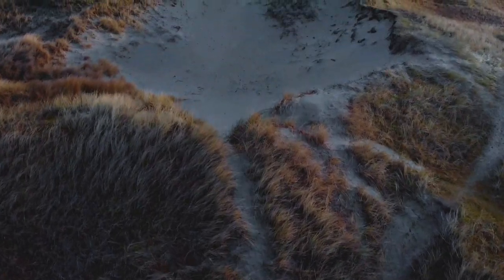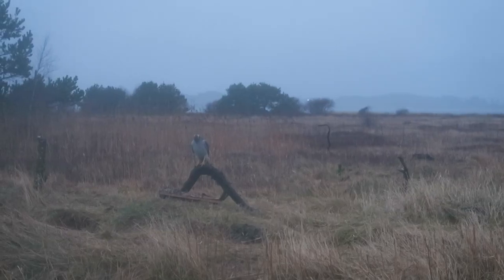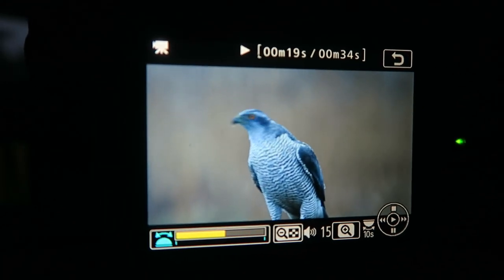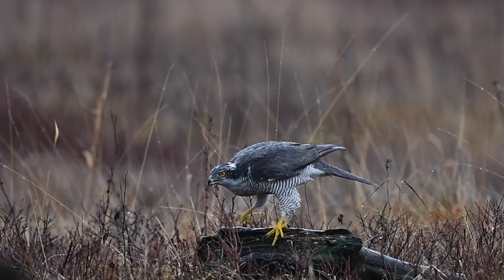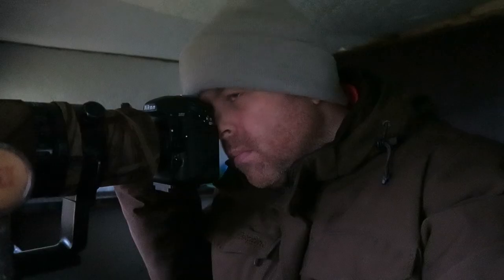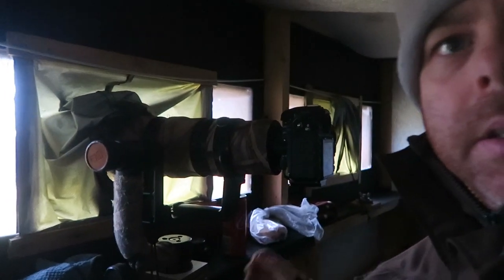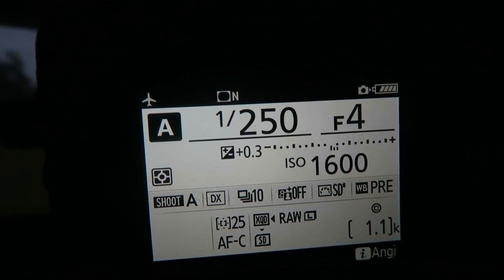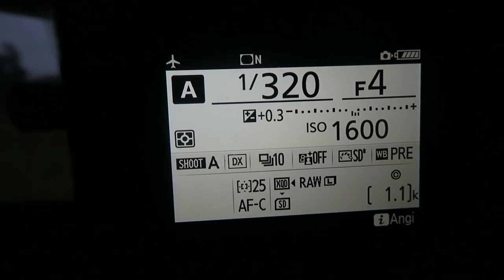BIRD PHOTOGRAPHY | back to photograph birds of prey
I am going back to the photo blind, photographing birds og prey. The weather was rain, but hopet for snow. But the weather at the coast the weather is really unpredictable. Birds that showed up was goshawk and the rough legged buzzard. I love photographing birds. Hope you enjoy the video.

Chair blind
Nikon 300mm f/2.8 AF-S

••• MUSIC •••
I am using Epidemic.

My name is Trond Westby. I am a amature wildlife photography from Norway. My passion is to show the beauty of nature. Specially birds and wildlife. This has been my passion for 8 years now.
I am also having workshops here at home, selling pictures and having lectures.